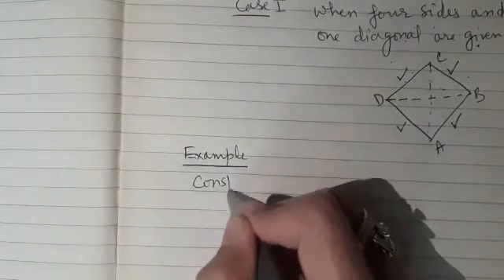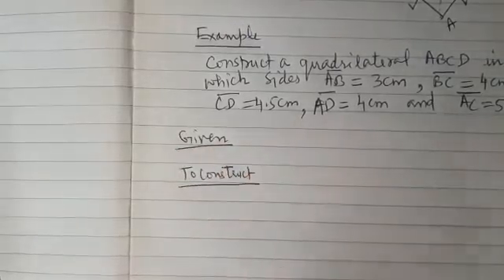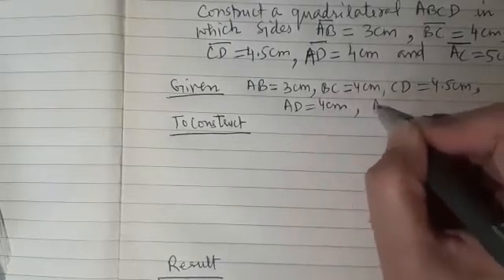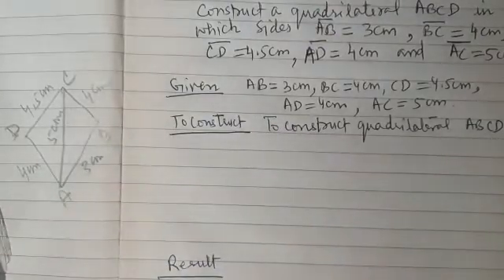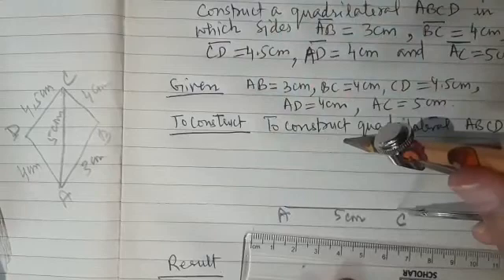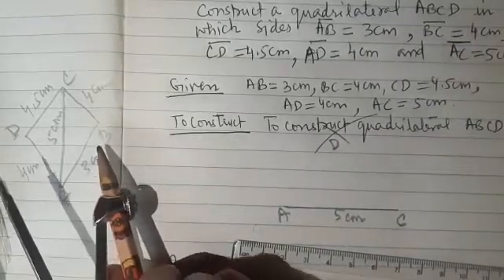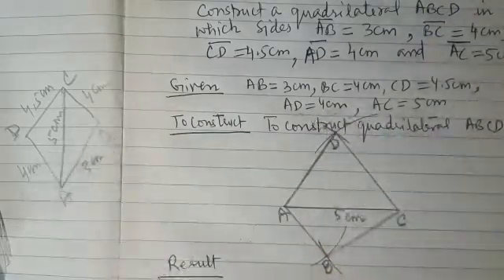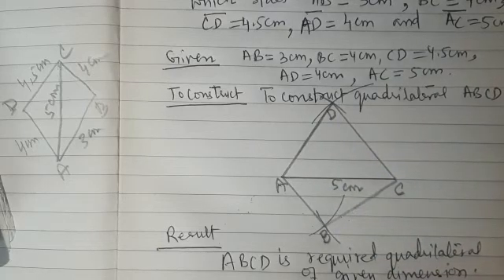Practical Geometry| Construction of Quadrilateral | when four sides and one diagonal are given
There  is a difference between construct and draw. In this video we will learn to construct a quadrilateral of given dimension.

When four sides and one diagonal are given